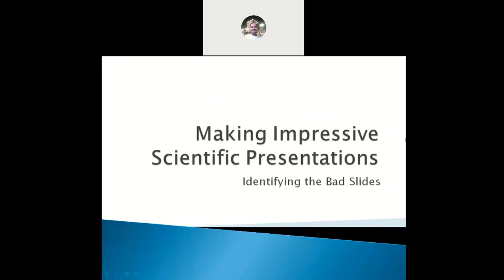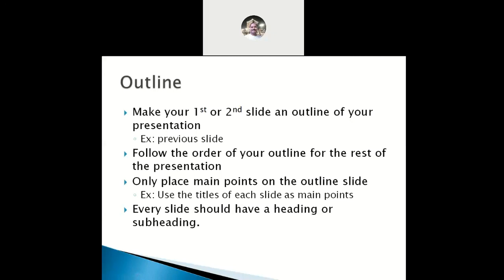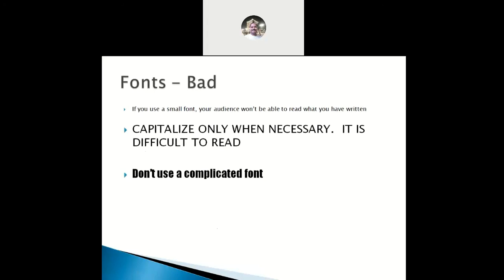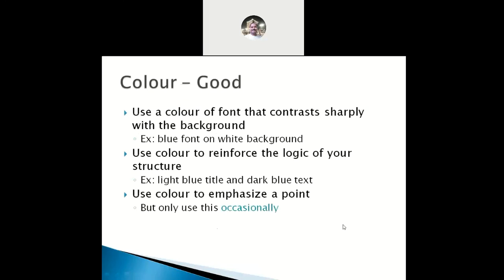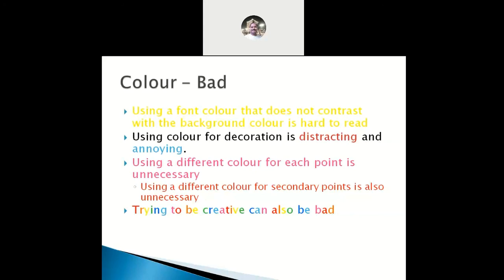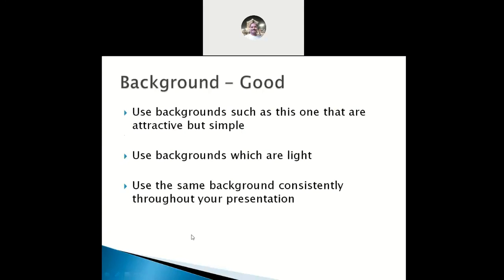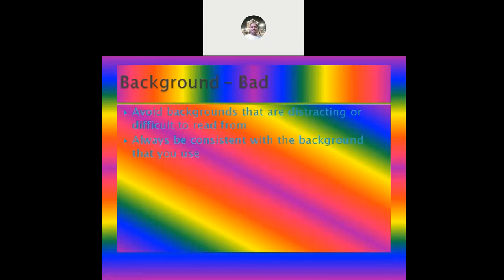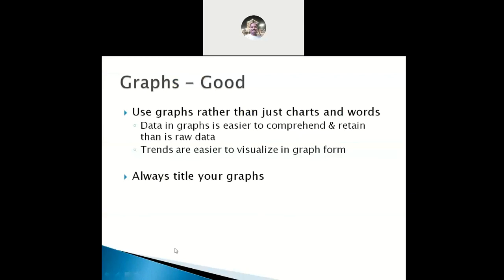Making Impressive Scientific Presentations: Dr Saurabh Srivastava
PG class OMR